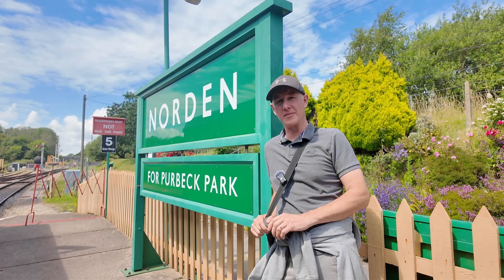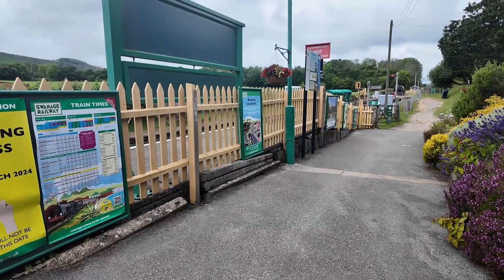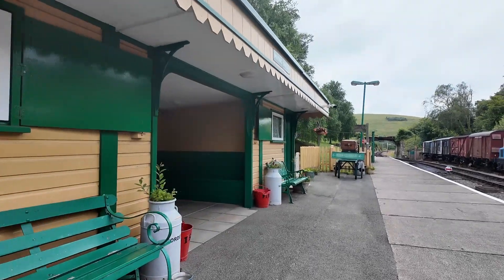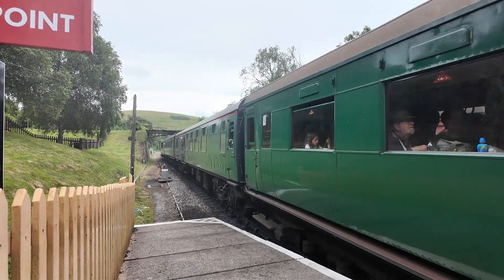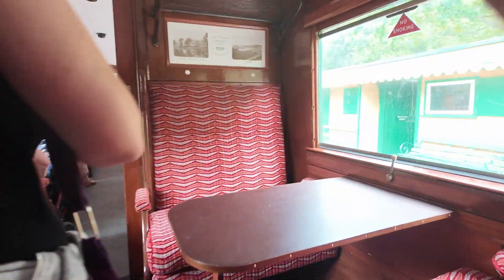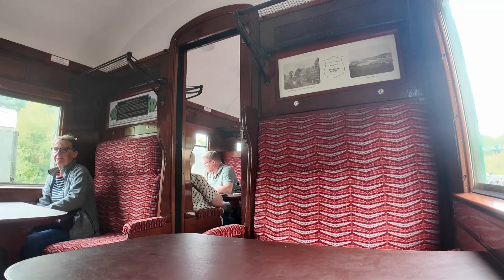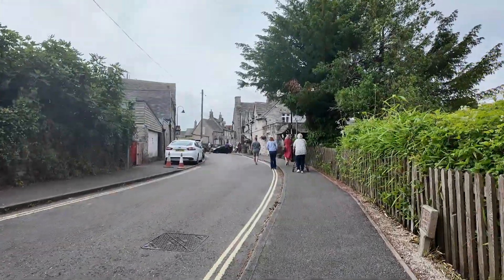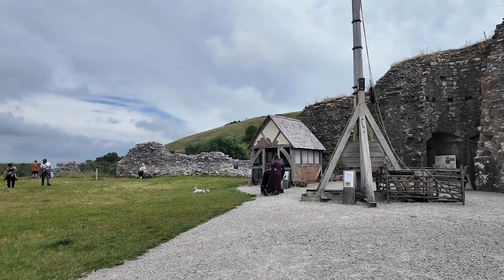We ride the Swanage STEAM Railway train to Corfe Castle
We ride the Swanage STEAM Railway to Corfe Castle.

Equipment I use:
Focusrite studio mic - main mic for voice over
Davinci Resolve software